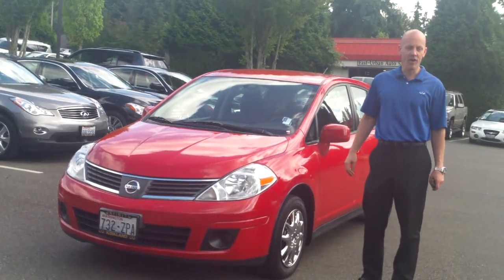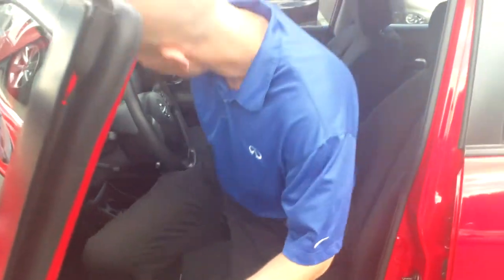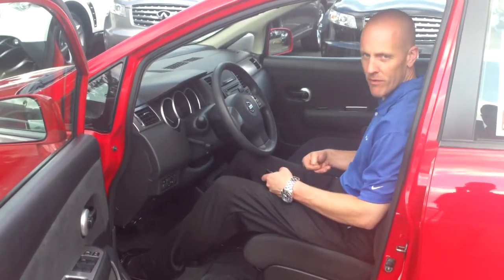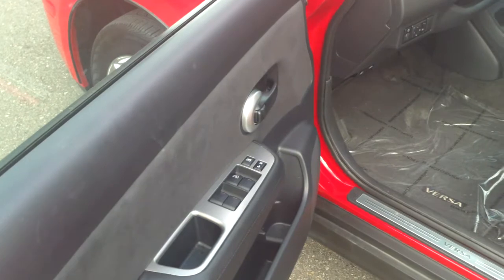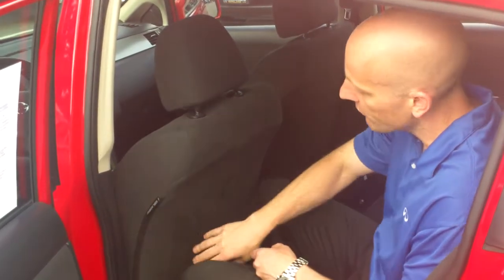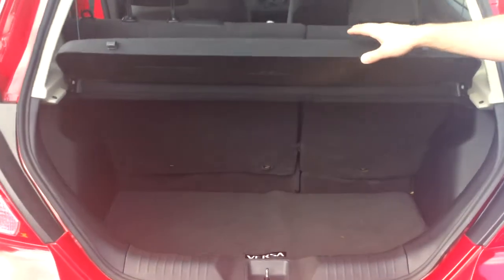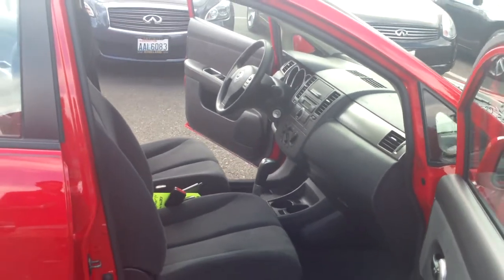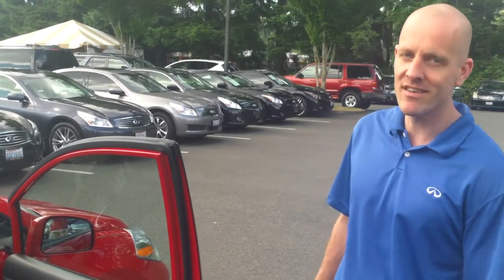2009 Nissan Versa: under $4000 these are a steal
2009 Nissan Versa Review - In 3 minutes you'll be an expert on the 2009 Nissan Versa

I am truly thankful for the hundreds of thousands of views and more importantly, perhaps much more importantly, I am honored to have been viewed in over 200 countries around the world.  We all are ambassadors for the things we believe in regardless of where we were born and from my little corner of the world here outside of Seattle, Washington I want to express my sincere gratitude for you having invited me into your home, your place of work, or for simply taking a minute of your valuable time to listen to what I have to say.  Maybe we will never meet face to face, but I am forever in your debt for giving me the opportunity to share with you the things I have learned.  Kona Nissan.  Kona Nissan sales.  Kona Nissan service.  Kona Nissan Parts.  2009 Nissan Versa for sale.  2009 Nissan reviews.